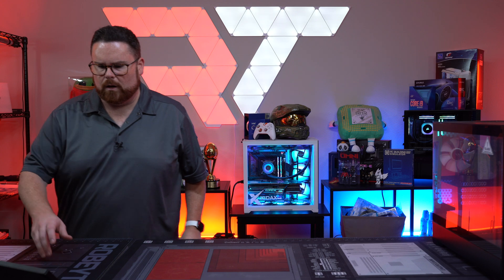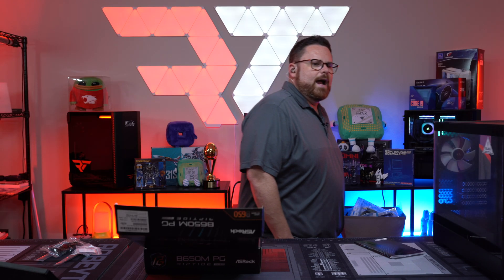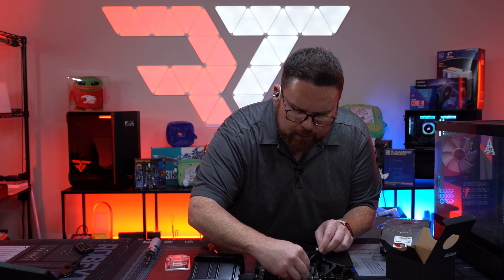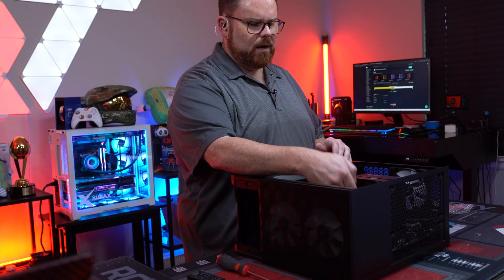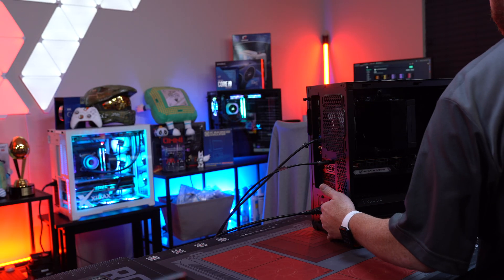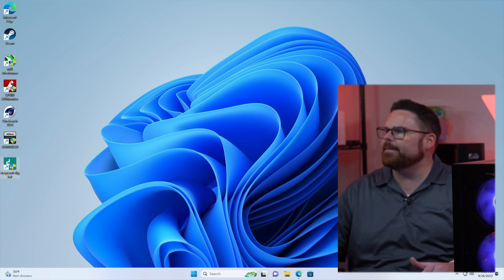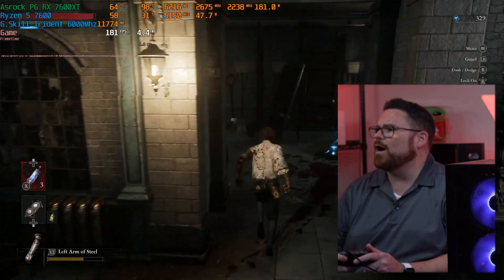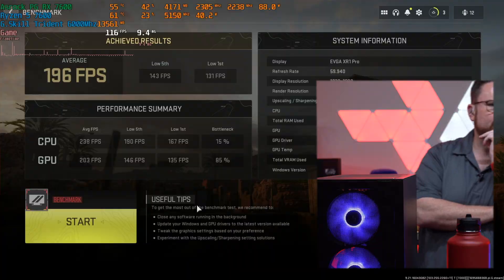I can't believe this build only cost $1000 dollars! Check out the thermals and benchmarks!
Alternative Less Expensive Build:

Cooler: Stock AMD Cooler for Ryzen 7 7600 *included with CPU

0:00 - Intro
1:20 - Parts List
2:37 - Mobo Prep
3:47 - Cooler
4:24 - Case Prep
5:31 - GPU
5:48 - PSU
6:32 - Finishing Touches
7:05 - B-Roll Montage
7:48 - Admiring the Build
9:02 - PC Temps
9:23 - Starfield
9:52 - Lies of P
10:39 - Cyberpunk
11:39 - Call of Duty
12:16 - Outro

@Robeytech - Twitter
@Robeytech – Instagram
@Robeytech – TikTok
@Robeytechdeals - Twitter
Facebook.com/Robeytech - Facebook
Twitch.tv/Robeytech - Twitch